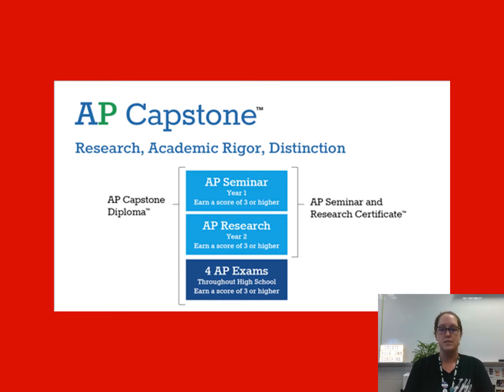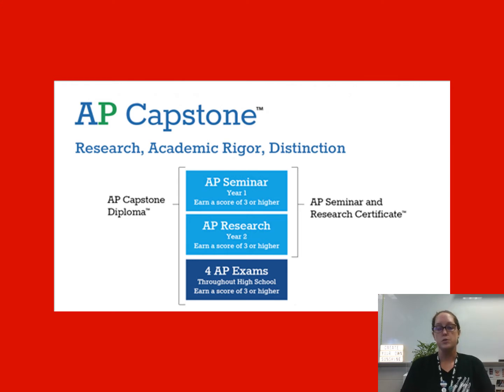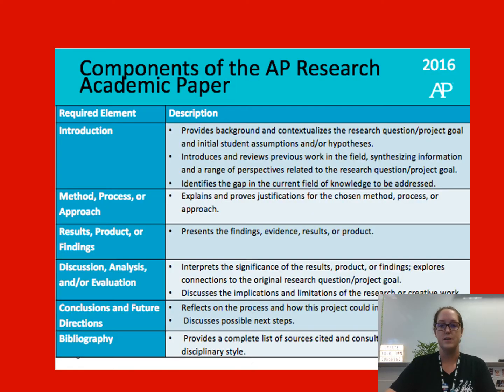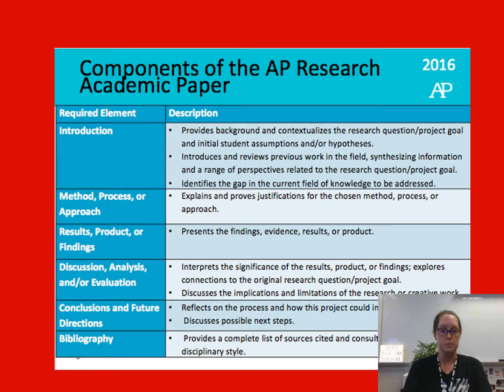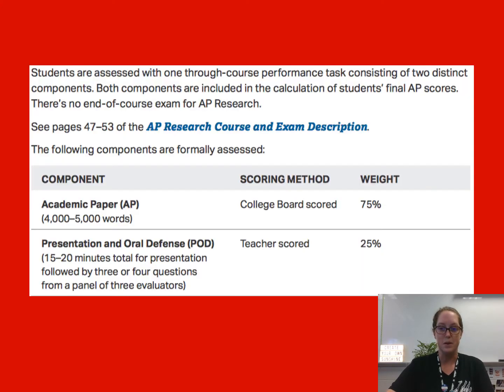Open House 2020 AP Research